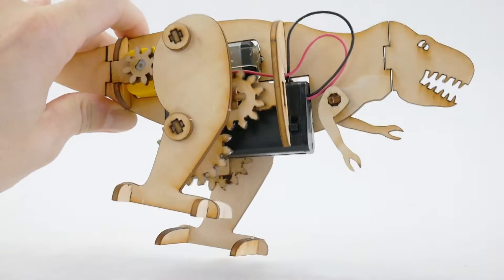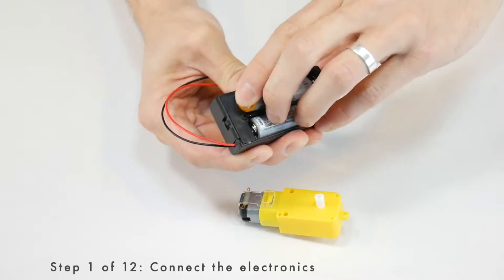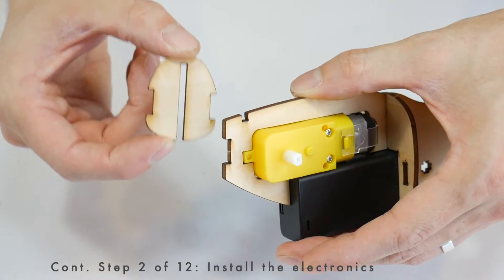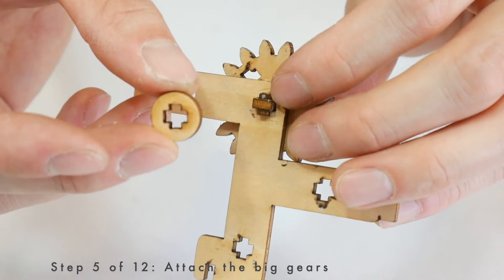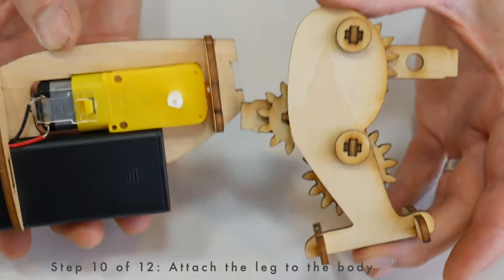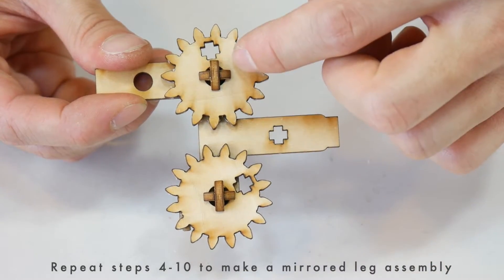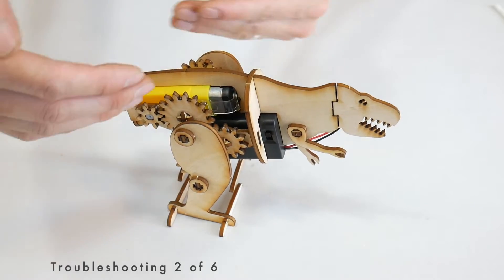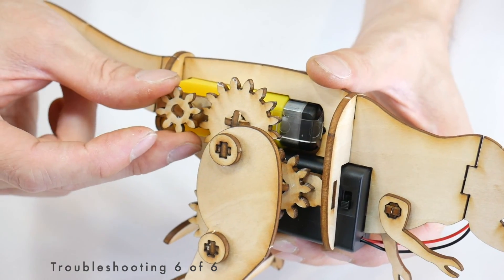Dino Bot Instructions: DIY Wooden Robot Kits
This video is the instructions for how to make the Dino Bot